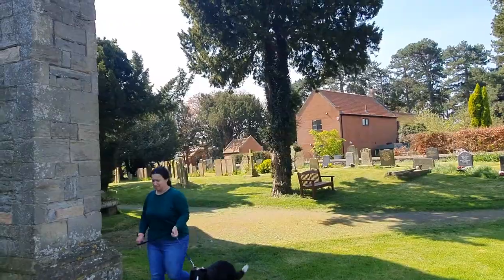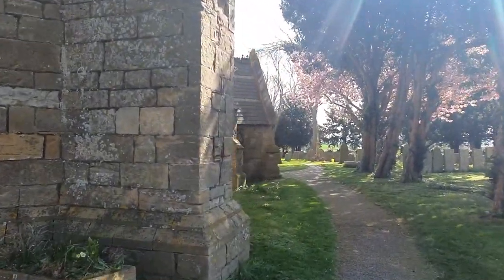Laxton Church Stonework